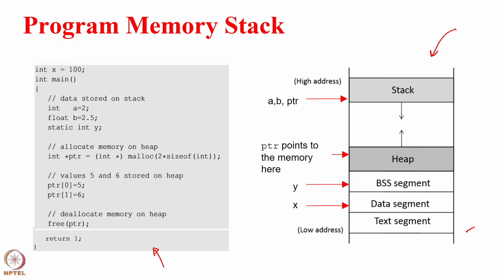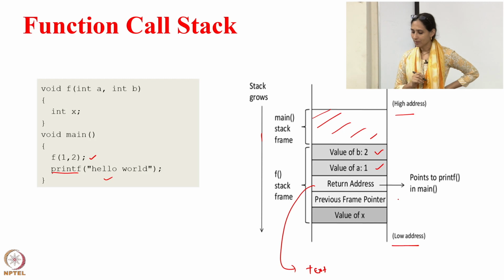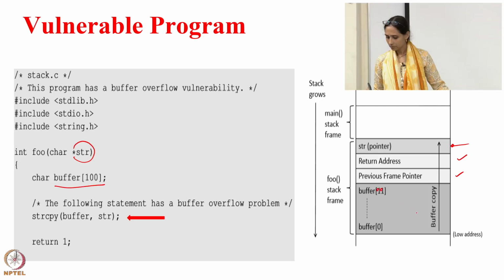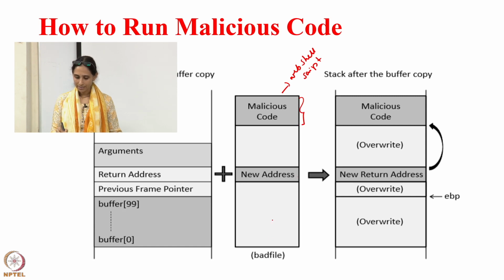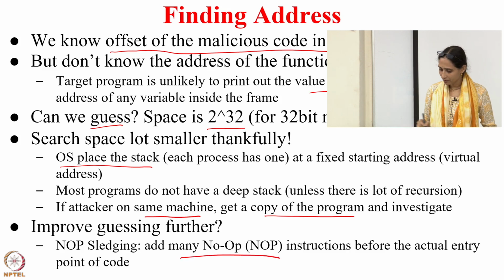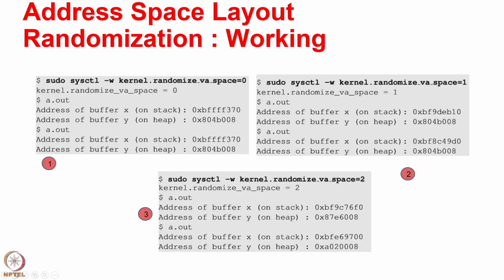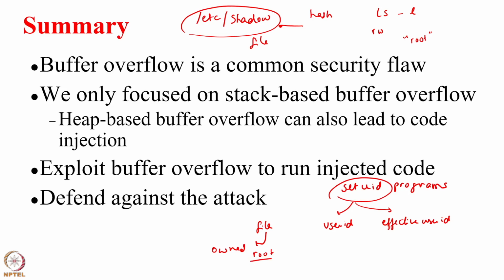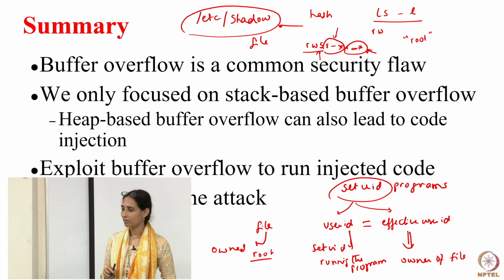System Security - by Prof. Kameswari Chebrolu (IIT Bombay)